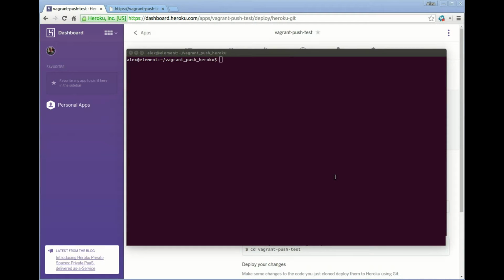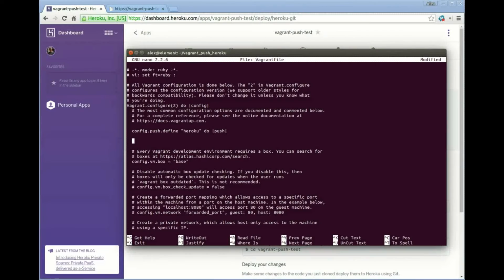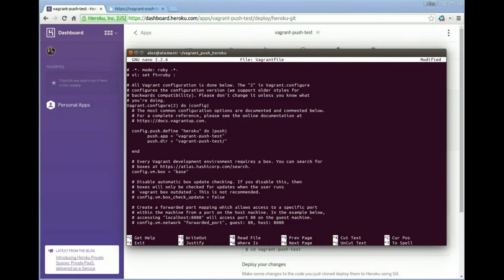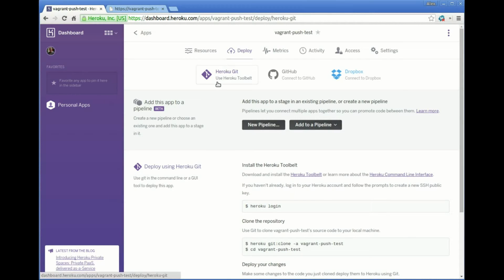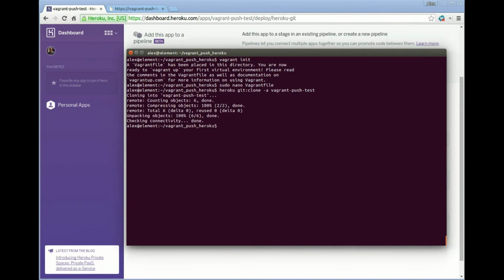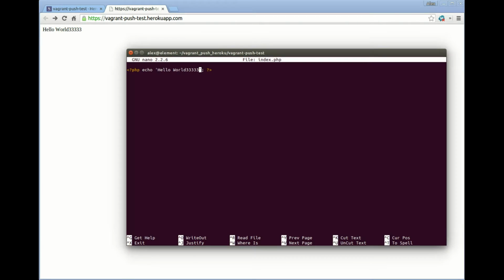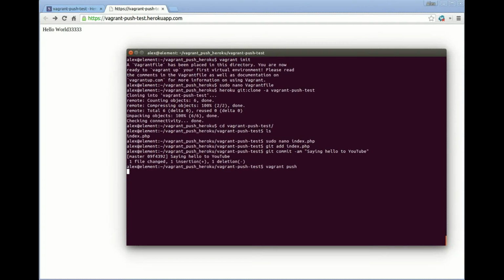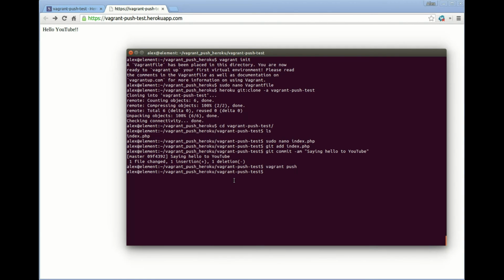Vagrant Push with Heroku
Vagrant Push (Heroku)

In this video we learn how to configure Vagrant Push with Heroku This will allow you to push any code or application that you have been working on in Vagrant onto Heroku for the world to see!

To follow this video, here is what you need:

1. Virtual provider install such as VirtualBox or VMWare
2. Vagrant
3. Heroku account
4. Heroku application set-up

Commands used in this video:

1. vagrant init
2. sudo nano Vagrantfile
3. heroku git:clone -a vagrant-push-test
4. cd vagrant-push-test
5. sudo nano index.php
6. git add index.php
7. get commit -a "Saying hello to YouTube"
8. vagrant push

Code used in this video:

config.push.define "heroku" do |push|
 push.app = "vagrant-push-test"
 push.dir = "vagrant-push-test/"
 push.remote = "heroku"
end

Psssst! You may have hear that Hashicorp have released a "successor" to Vagrant called Otto. Check out my play list of growing Otto videos to learn more!